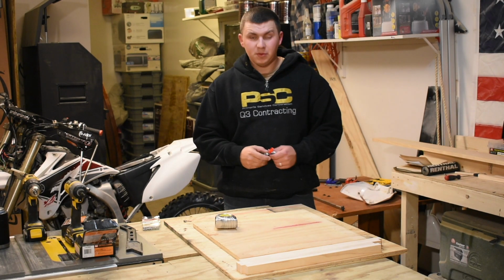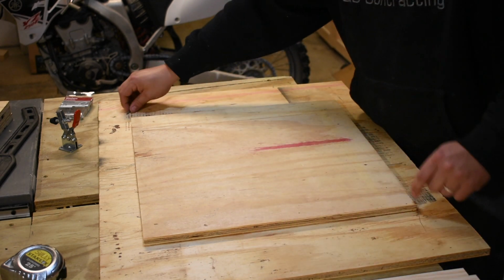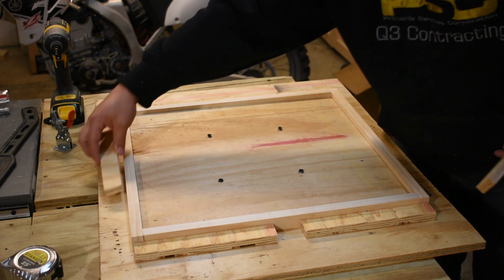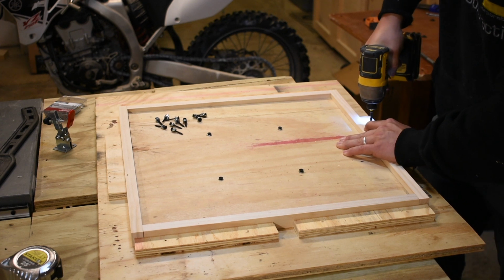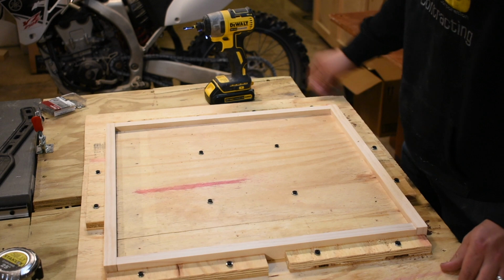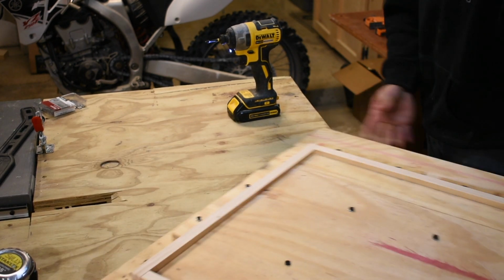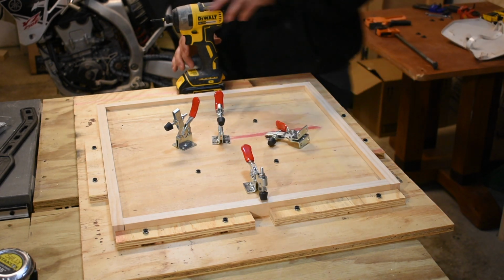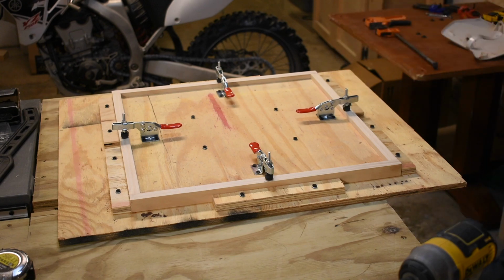How to make a Picture Frame Jig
Quick easy jig that anyone can do with simple tools and scrape wood!

Toggle lock down clamps.
iframe style="width:120px;height:240px;" marginwidth="0" marginheight="0" scrolling="no" frameborder="0" src="//
    /iframe

Heres my website with my products like my state wall art.